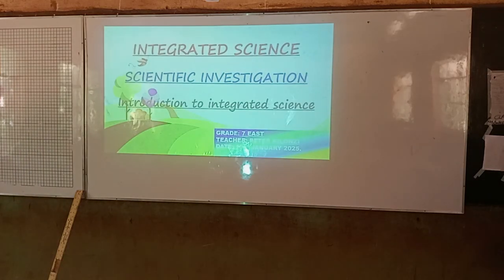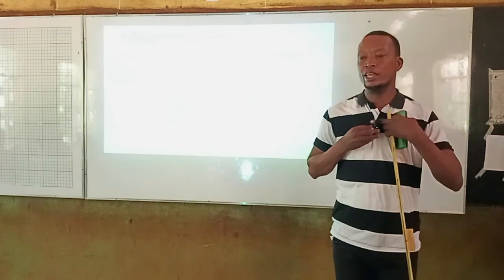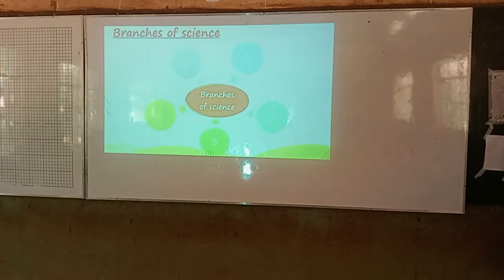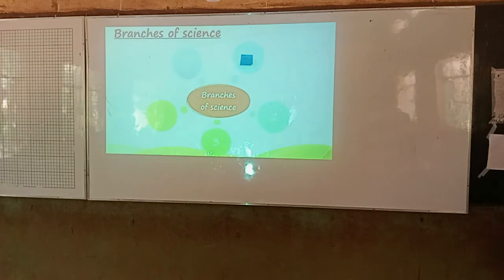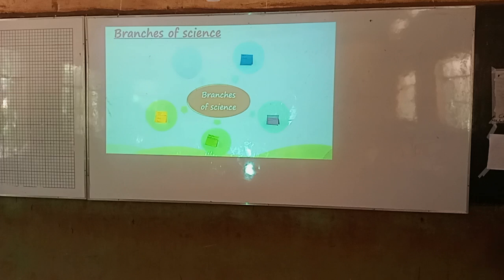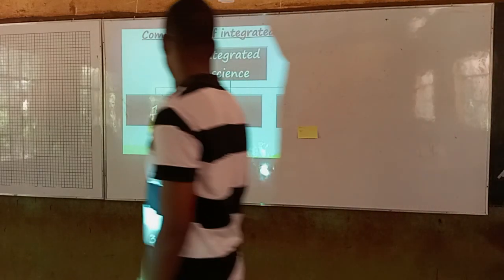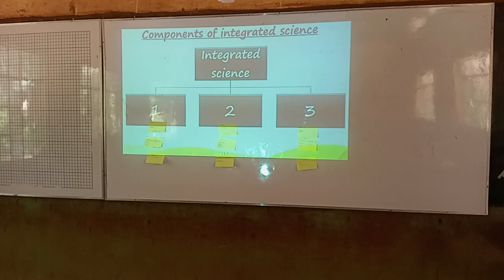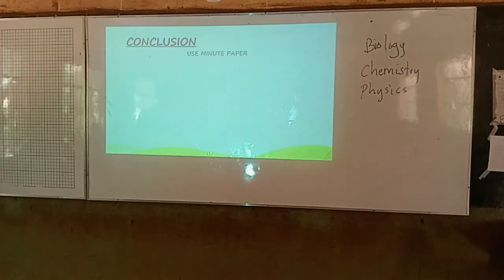INTRODUCTION TO INTEGRATED SCIENCE.